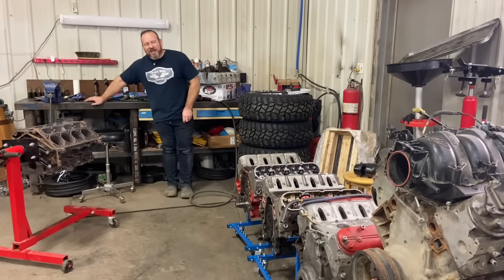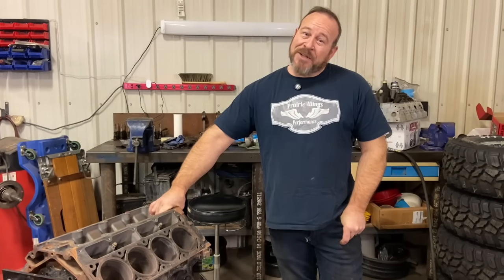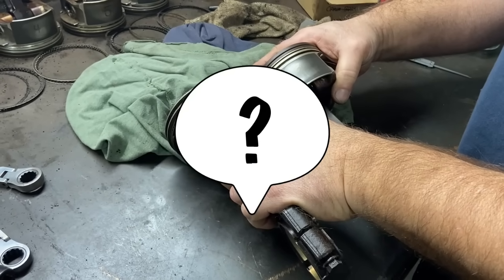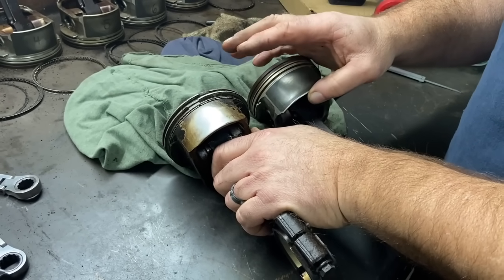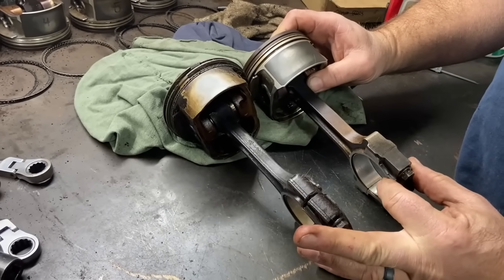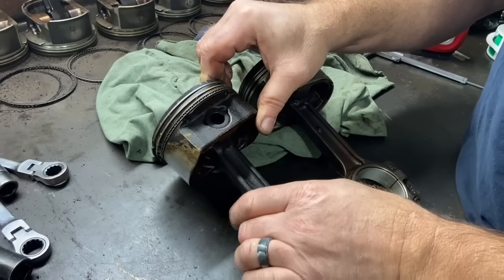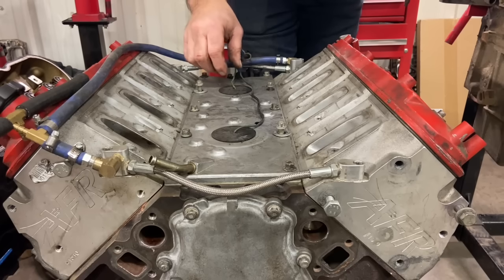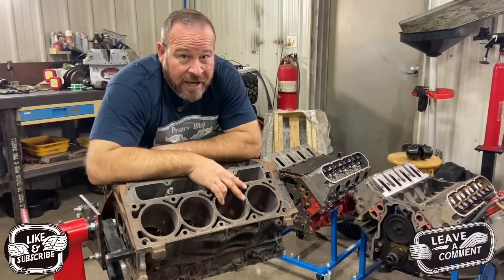Every LQ4 is Built Different - Here's What I Found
After yet another phone call full of LQ4 questions, I realized this needed its own video. I’ve had quite a few LS engines apart over the years, and one thing keeps coming up:

Not all LQ4s are the same.

On paper, the books say one thing. In the real world, what you find when you tear these engines down can be very different. In this video, we go over the major differences inside LQ4 engines, including cam bearings, head bolts, rods, pistons, wrist pins, and more. We also touch on how these changes overlap with LQ9 engines and why that matters when you’re rebuilding or buying parts.

This isn’t meant to be the final word — I want this video to start a conversation. If you’ve torn into LQ4s and found differences that don’t match the books, drop your experience in the comments. The more real-world info we collect, the better it is for everyone doing budget LS rebuilds.

⏱️ Timestamps

0:00 – Why this LQ4 discussion keeps coming up
0:22 – Year range and why there’s confusion
0:55 – Cam bearings: why I don’t reuse them
1:31 – GM split cam bearings and common failures
2:06 – Early vs late Gen 3 LQ4 cam bearing differences
2:50 – Identifying bearing sizes in different blocks
3:21 – Early vs late cam bearing part numbers
3:49 – Saving damaged blocks with wider bearings
4:12 – Which cam bearings interchange and which don’t
4:44 – Head bolt differences between LQ4 versions
5:14 – Long vs short head bolts explained
5:47 – Why wrong head bolts will not work
6:07 – Piston coatings and unanswered questions
6:48 – Rod changes and cracked-cap design
7:29 – Pressed vs floating wrist pins
8:17 – Serviceability differences between versions
8:36 – LQ4 vs LQ9 piston and compression differences
9:05 – Camshaft debate and common assumptions
9:33 – Knock sensors and Gen 3 layout
10:01 – This engine’s future rebuild plans
10:24 – Budget rebuild approach and boost prep
10:45 – Final thoughts and call for community input